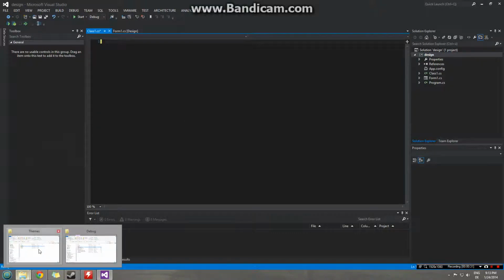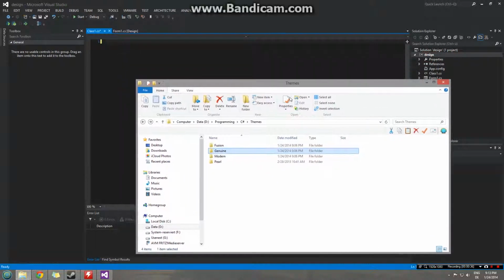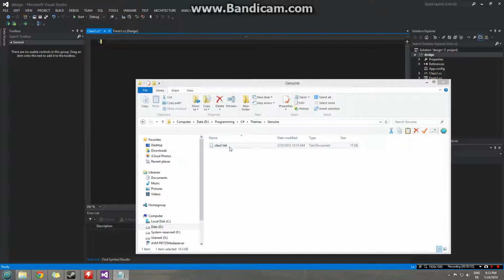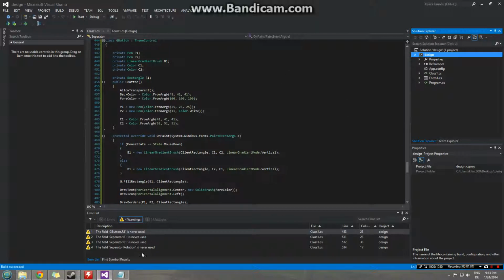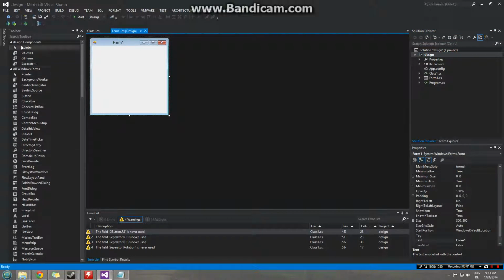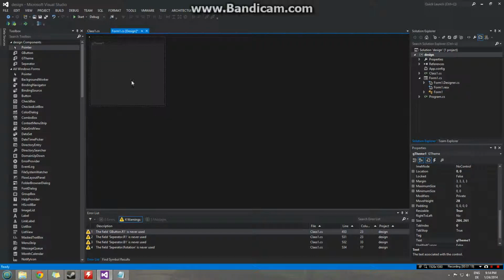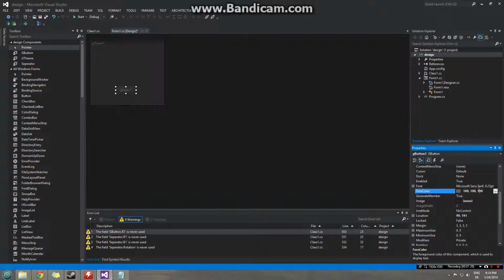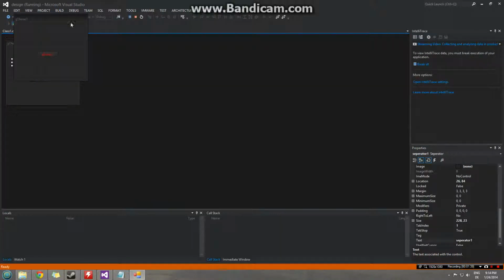[C#] - Using Custom Designs in WindowsForms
This video shows you how to use some custom designs I found on the internet. I didnt code any of these, Im just showing how to use it.